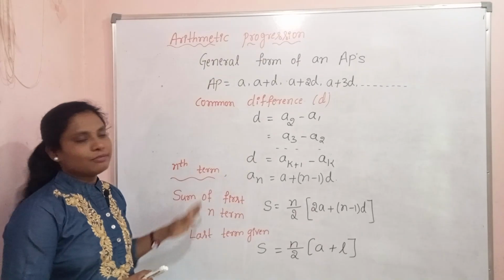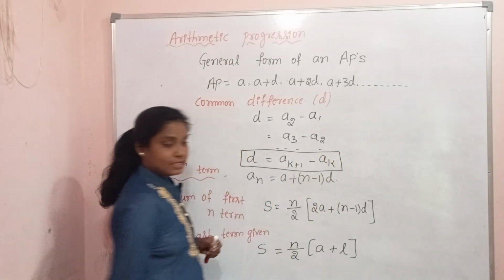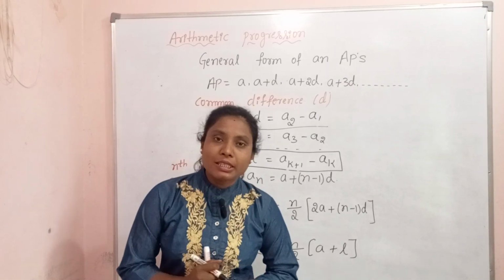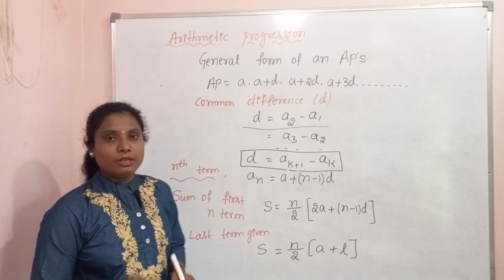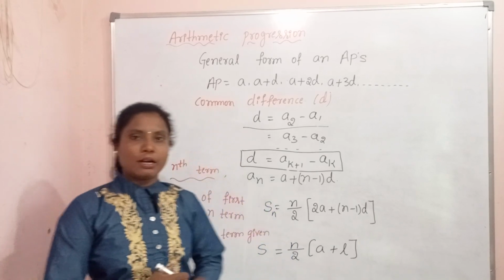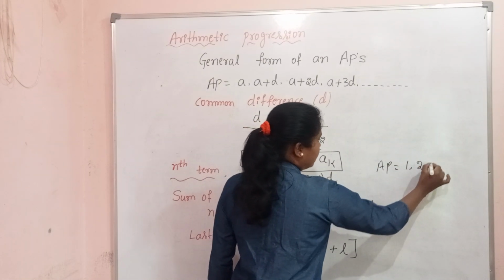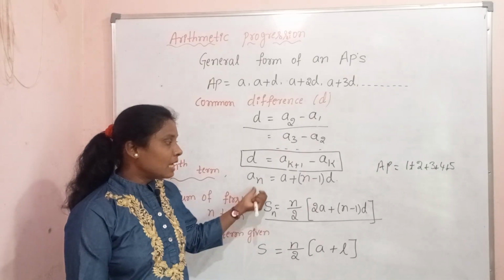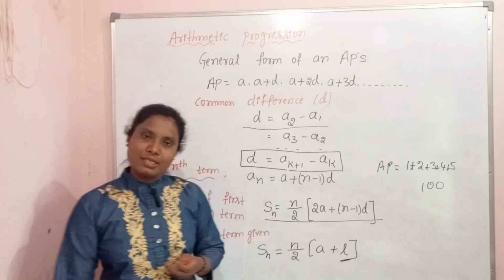Major formulae required to solve Arithmetic progression ( Grade 10 )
# math with padma
# mathe learning tips